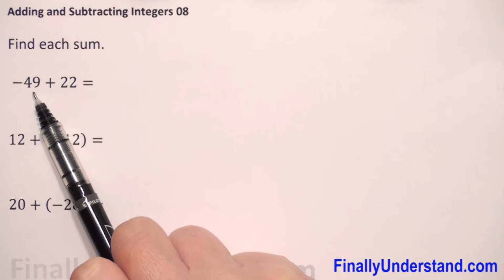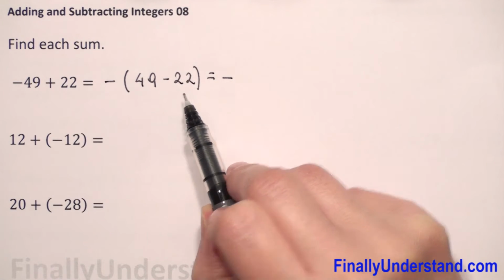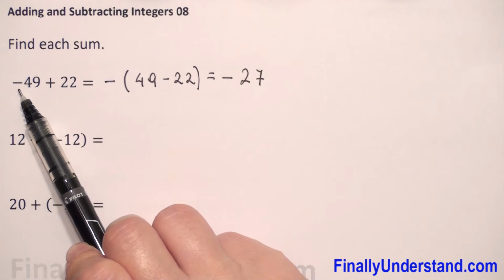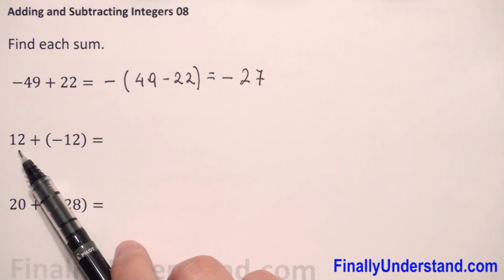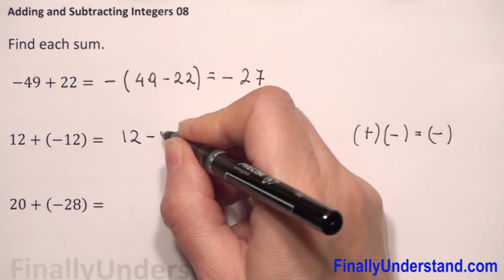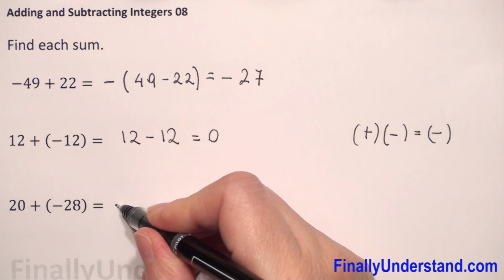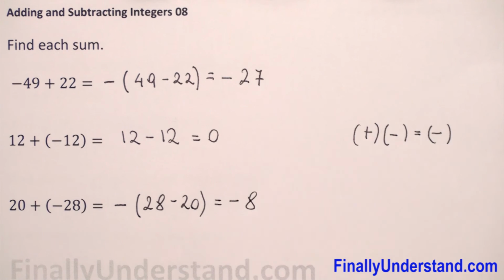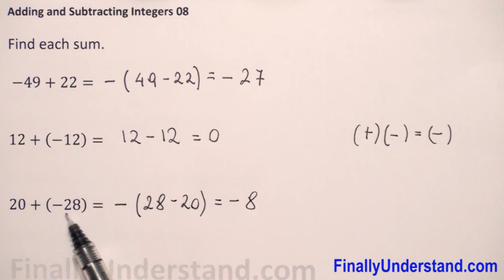Addition of Integers Explained | Step-by-Step Math Lesson 08